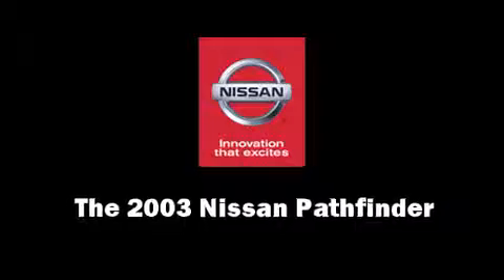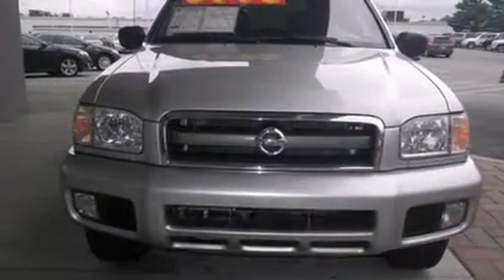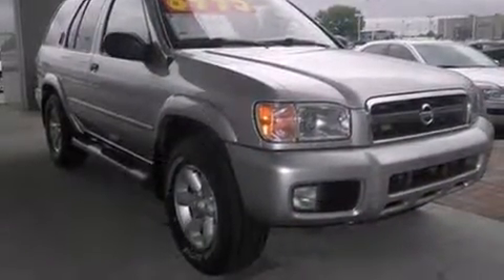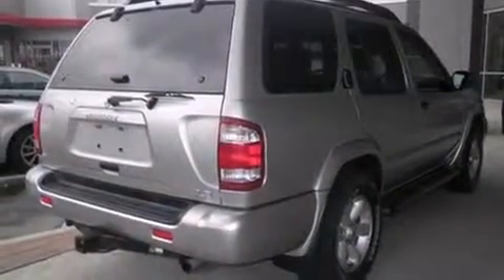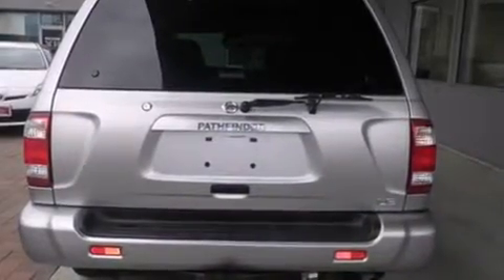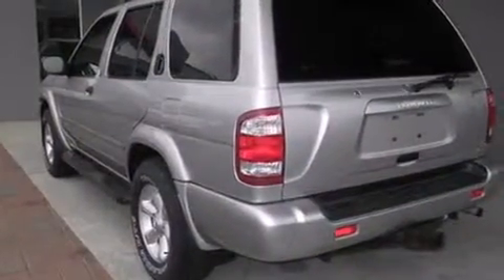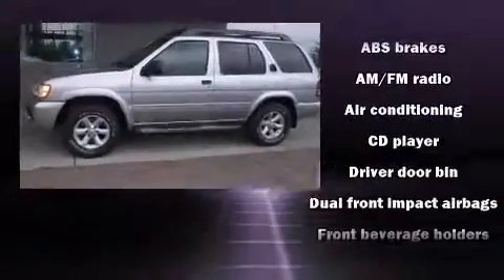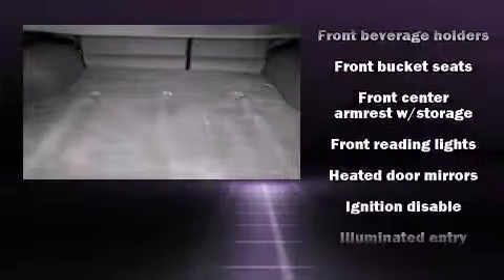2003 Nissan Pathfinder in Cincinnati, OH 45249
4700 Fields Ertel Rd.

Here's a great deal on a 2003 Nissan Pathfinder. It features an automatic transmission, 4-wheel drive, and a 3.5 liter 6 cylinder engine. All of the premium features expected of a Nissan are offered, including: variably intermittent wipers, a leather steering wheel, power door mirrors and heated door mirrors, power windows, an overhead console, a roof rack, and remote keyless entry. Nissan also prioritized safety and security by including: dual front impact airbags, ignition disabling, and ABS brakes. A Carfax history report provides you peace of mind by detailing information related to past owners and service records. We have the vehicle you've been searching for at a price you can afford. Stop by our dealership or give us a call for more information.